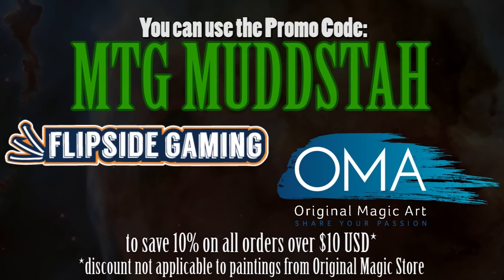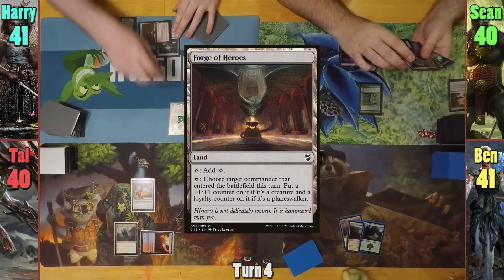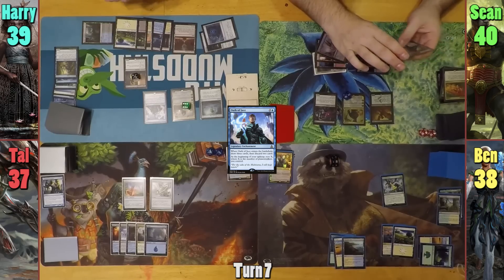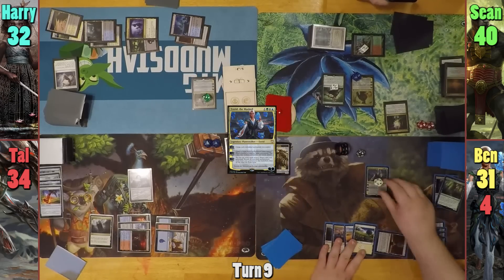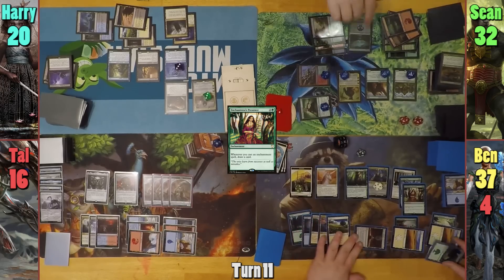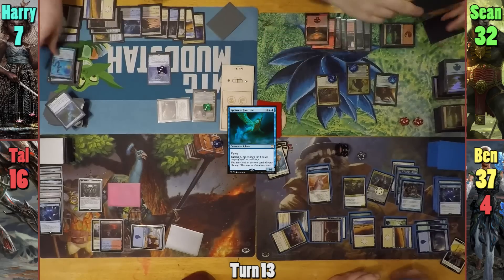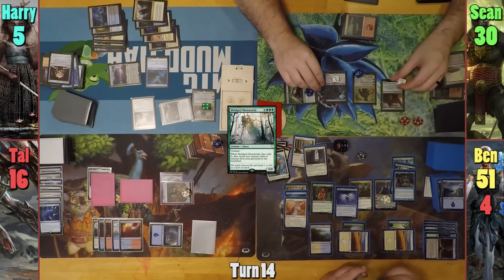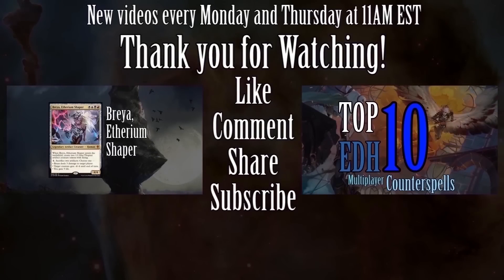Brudiclad vs Windgrace vs Aminatou vs Estrid EDH / CMDR game play for Magic: The Gathering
These were all modified list from the precons. It was a league and they had this whole system. I don't think anyone put up their lists for secrecy purposes, so there's no lists today =(

►This game was filmed at Chez Sean's in New Jersey.